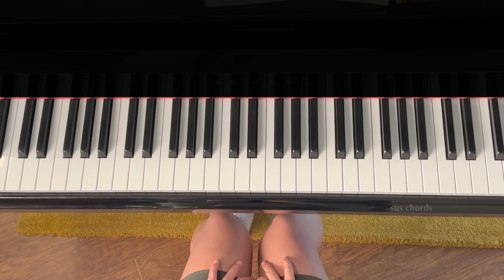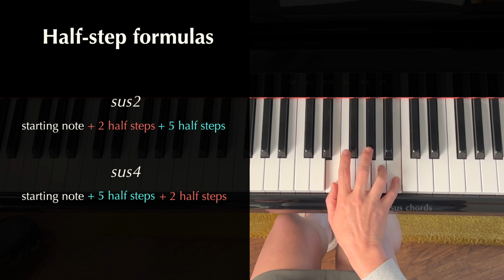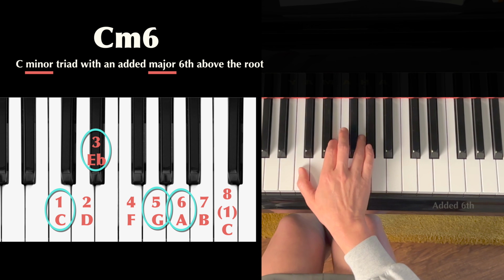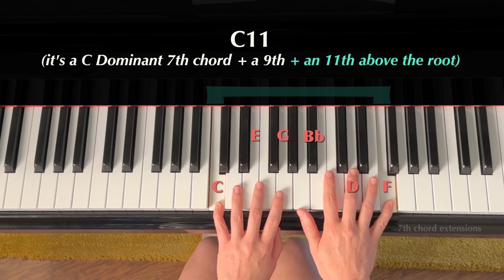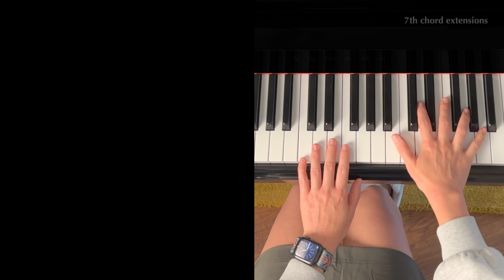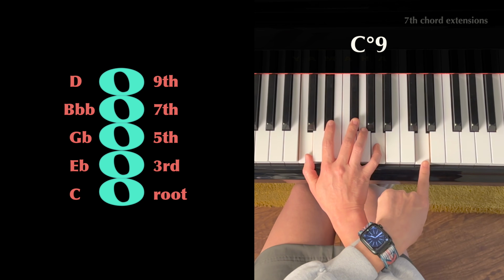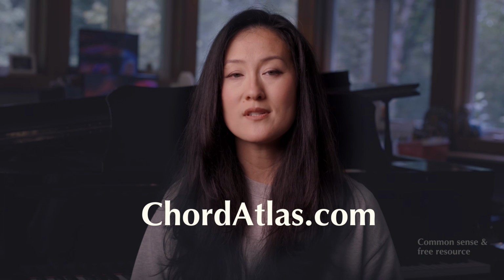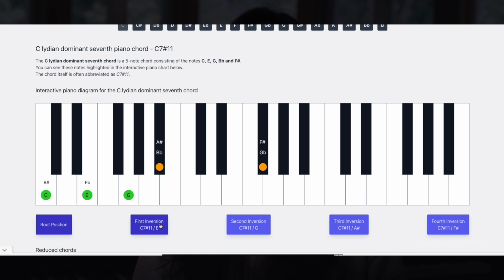How to Read ANY Chord Symbol | Ultimate Roadmap to Piano Chords (6/7)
This is part 6 of 7 in The Ultimate Roadmap to Piano Chords. In this lesson, we do a quick review of ALL the chord symbols we've already learned (so you can have it all in one place) and then hit the miscellaneous chord symbols.

Chapters:
0:00 Intro
0:43 Chord symbol review
2:36 Important Note
3:14 Sus chords
5:24 Added 6th
6:22 7th Chord Extensions
10:23 Other misc.
10:40 Common sense & free resource
11:32 Outro